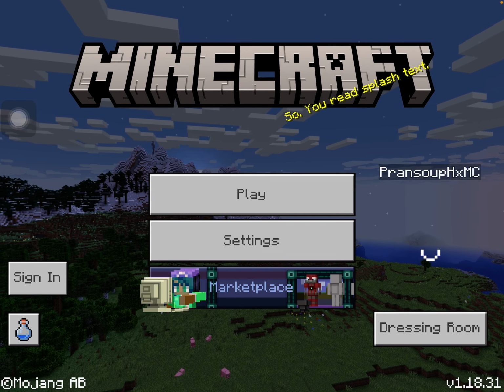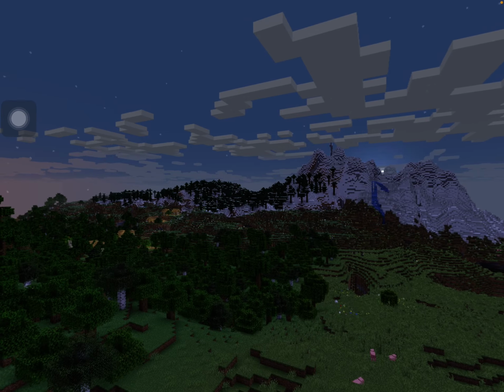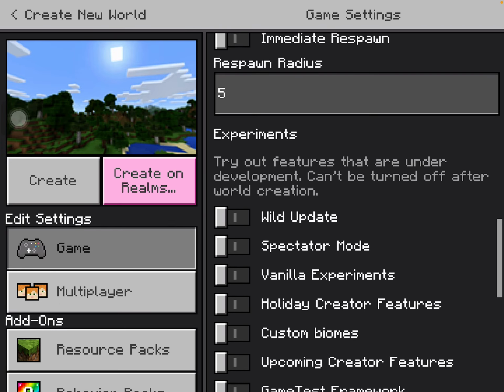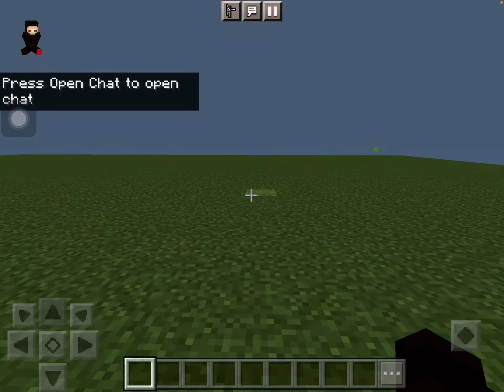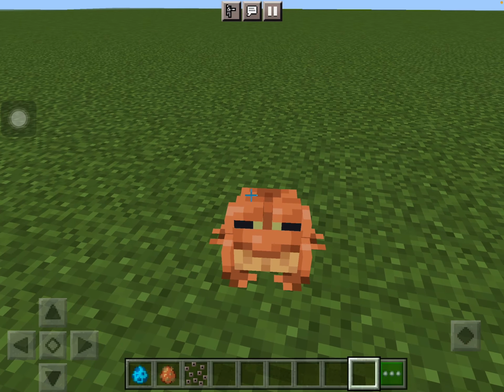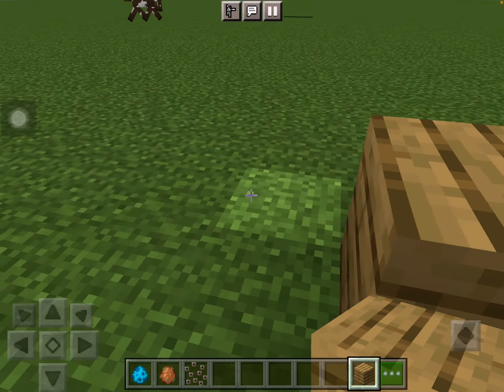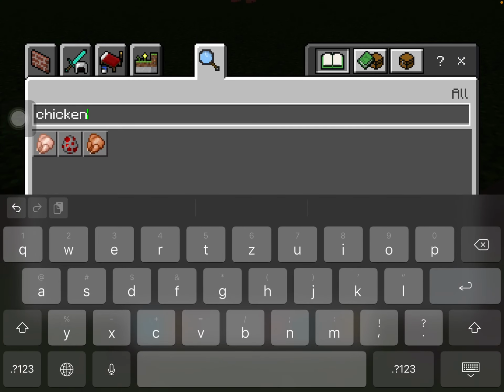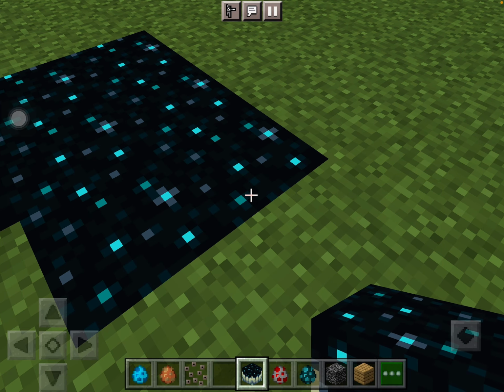How to get the wild update 1.19 in Minecraft pocket edition no mods/add on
You can turn on wild update in the game’s settings